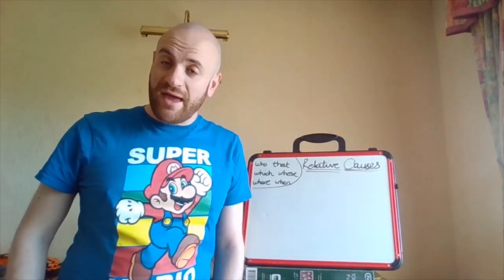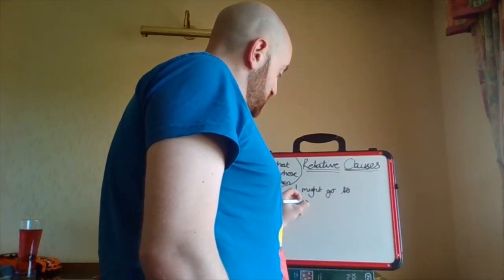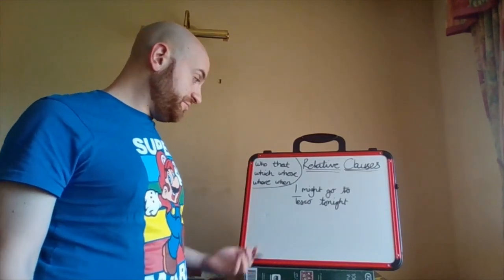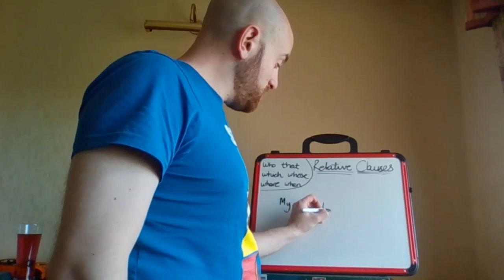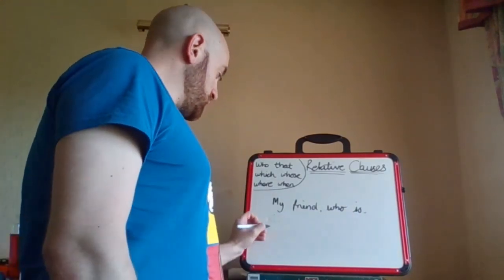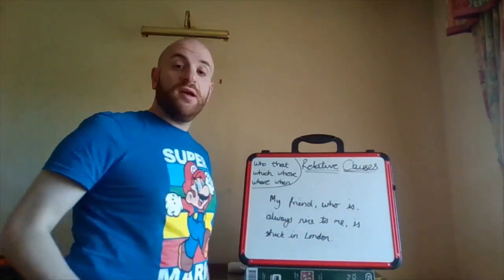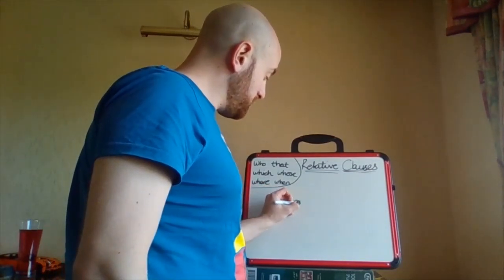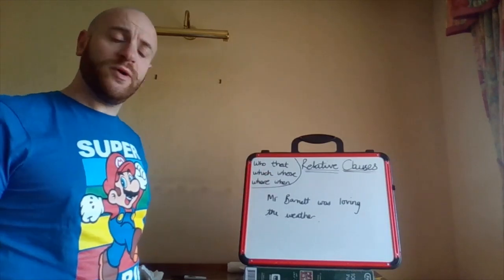Mr Barnett Explains... Relative Clauses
Relative clauses are fantastic to use in plenty of types of writing. Join me as I explain how to use them in three different sentences.